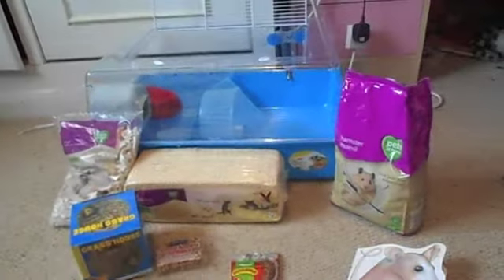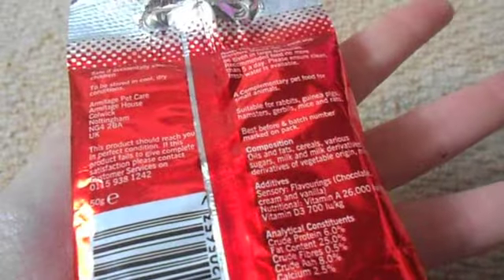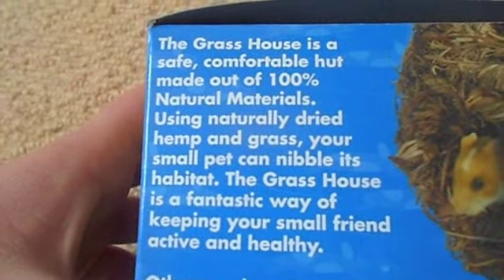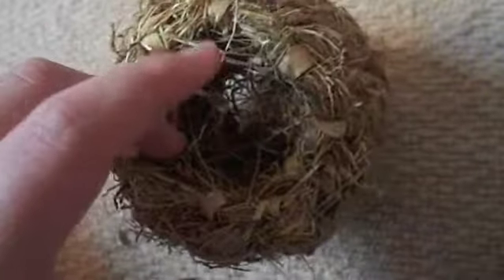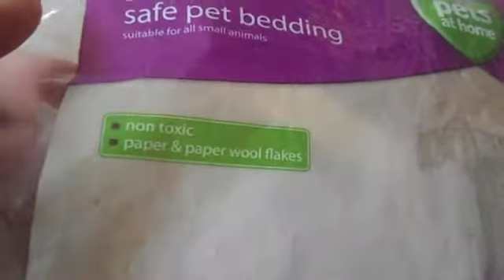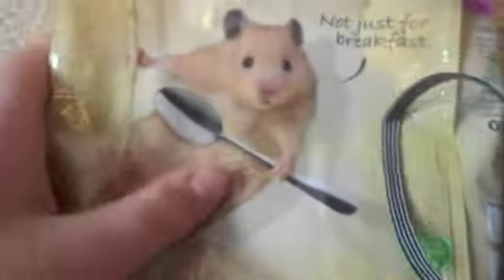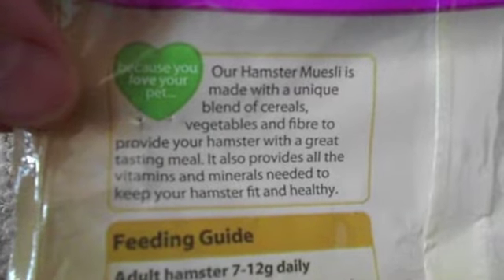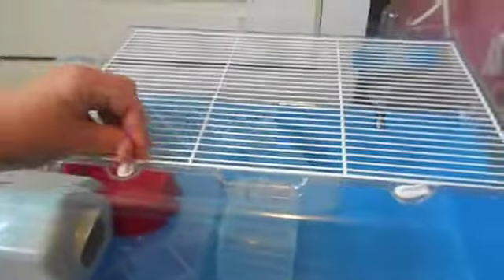mouse supplies for the new arrivals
im getting some mice so im going to show you the supplies that im getting for them